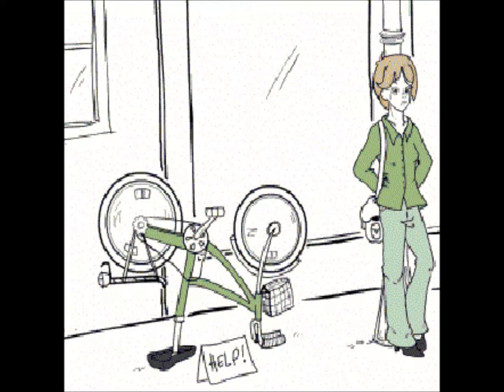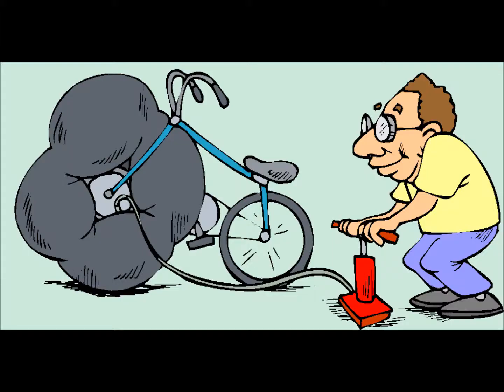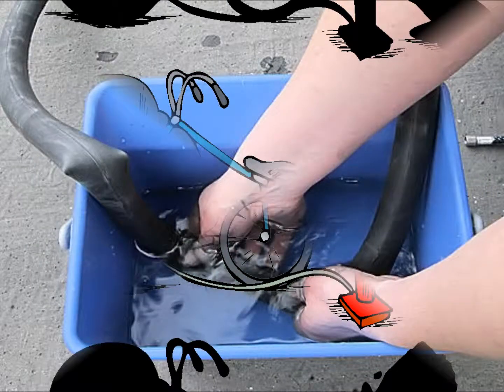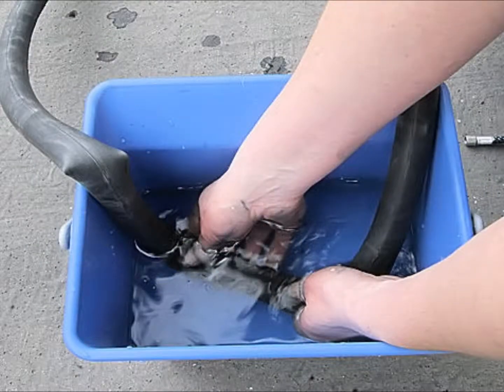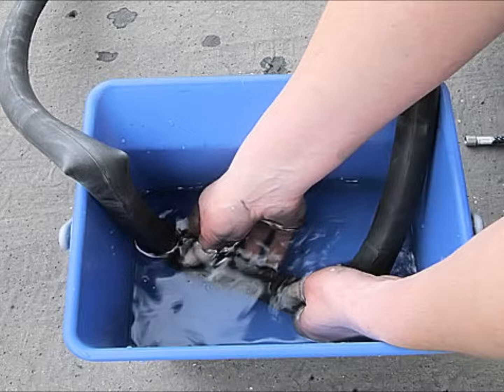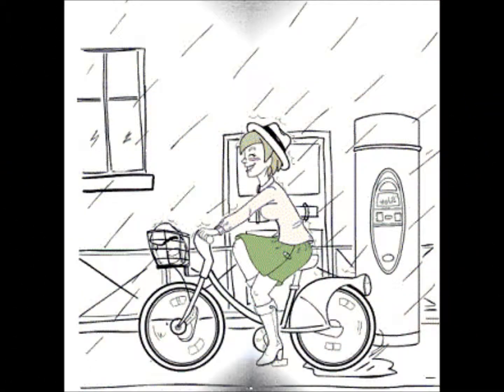repairing bike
useful for my students who want to practice! (let's hope there are some!)